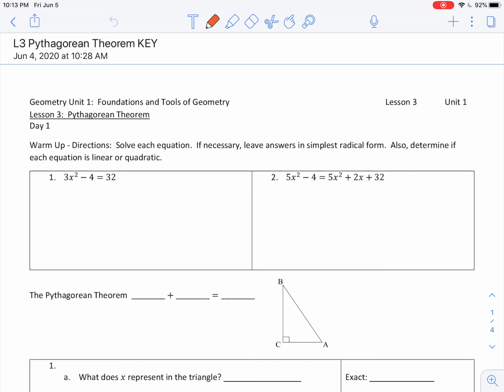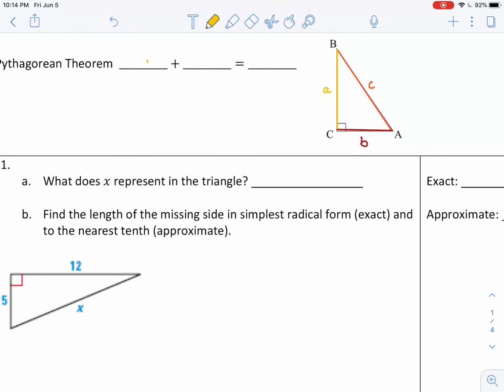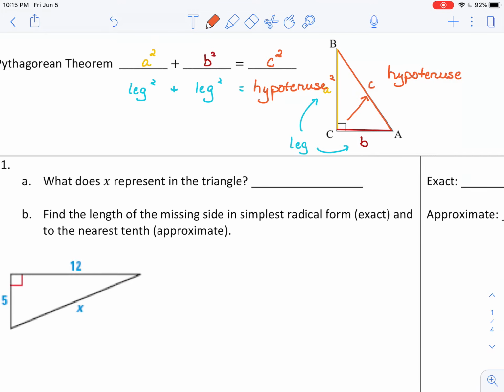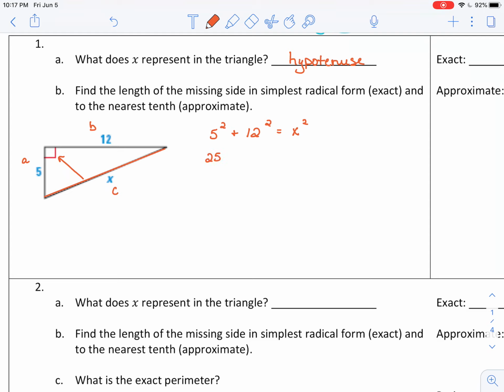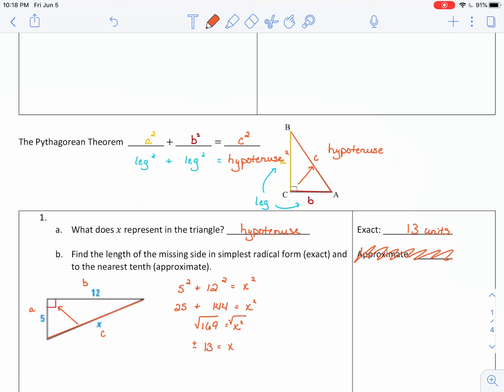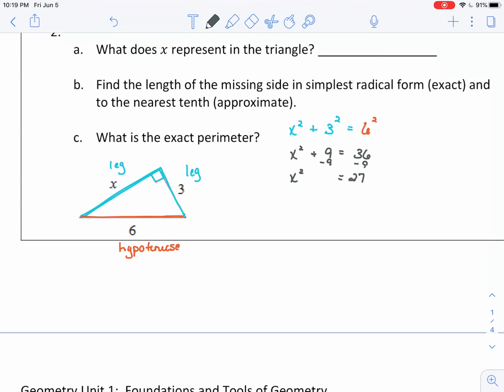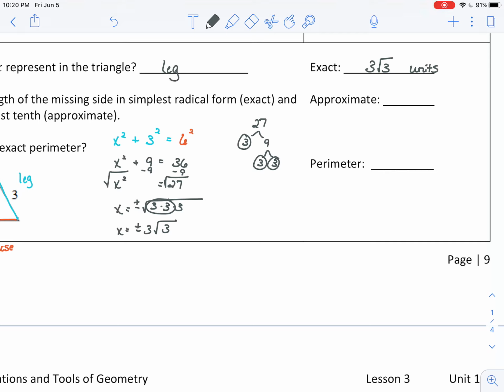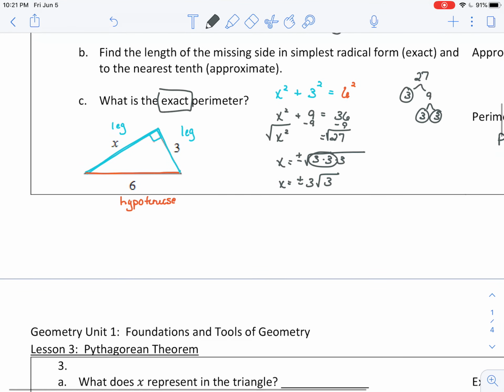L0 Ex.1-2 Pythagorean Theorem Guided Notes